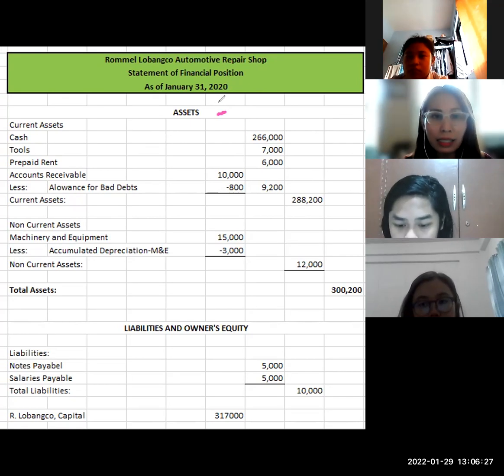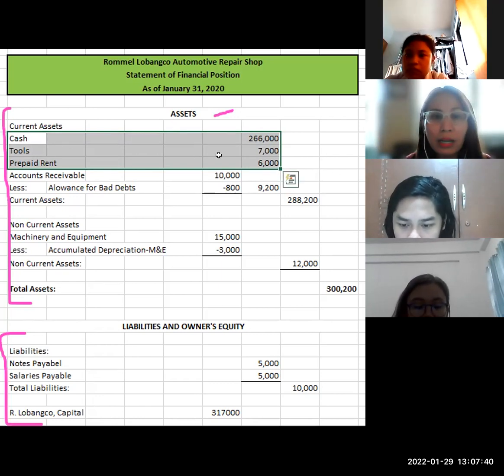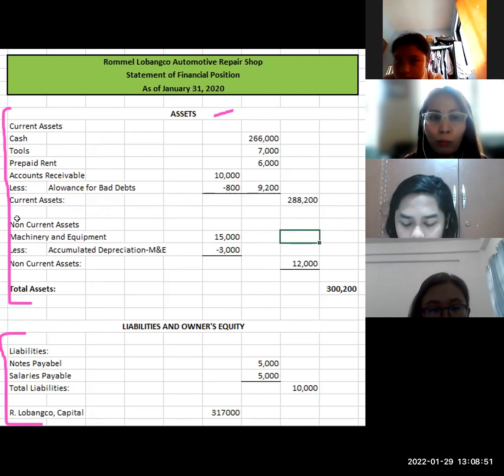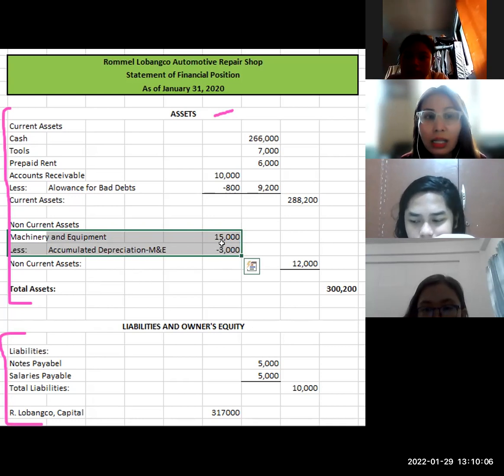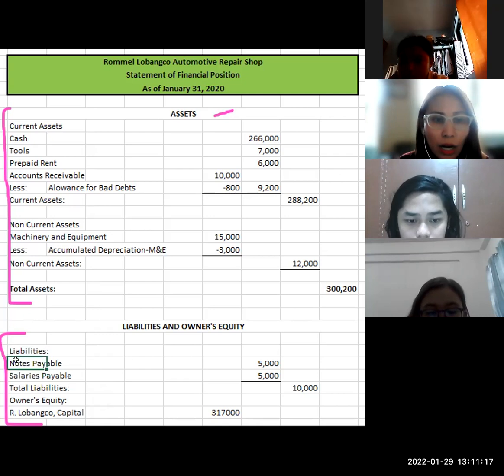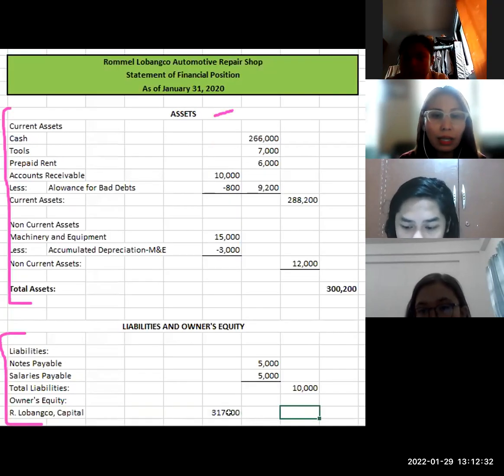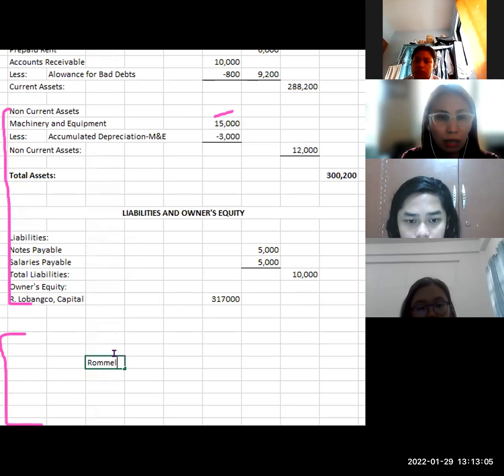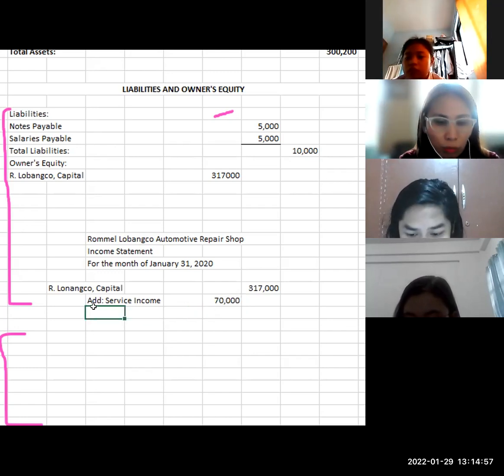ACCOUNTING / BOOKKEEPING | Statement of Financial Position | Zoom | Tagalog Version | Miss Bridge YT